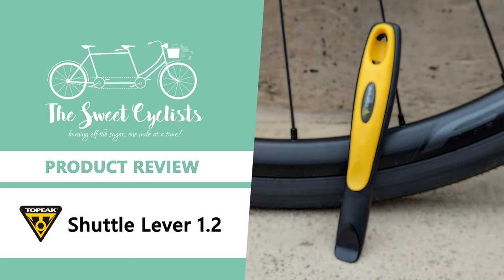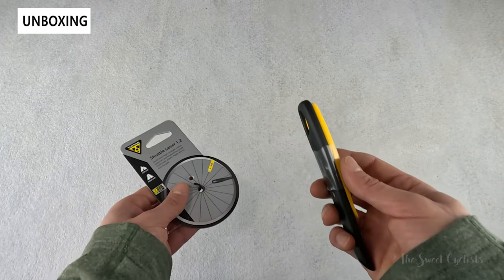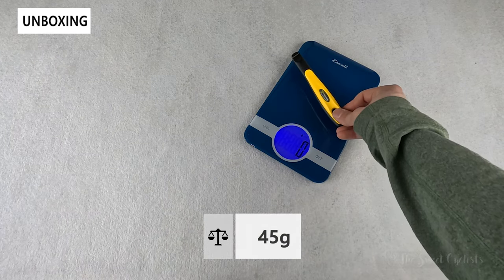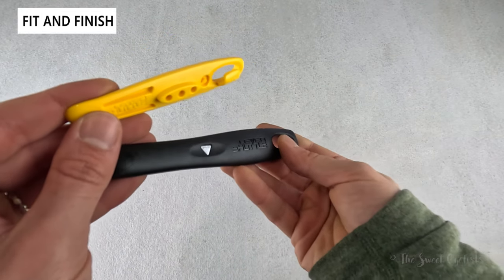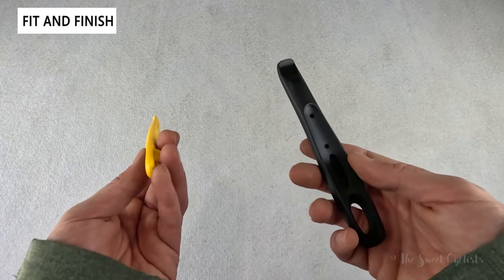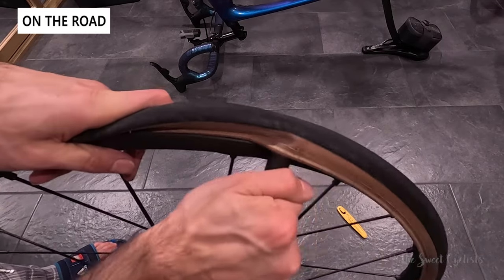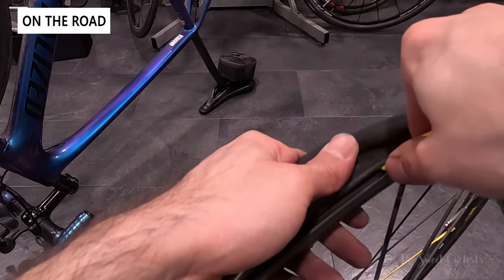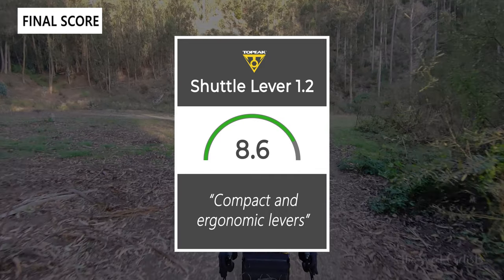Topeak Shuttle Lever 1.2 Bike Tire Lever Review - feat. Two Piece Design + Spoke Holder + Ergonomic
If a dog is man’s best friend, then a tire lever would be a cyclist’s best friend. Every cyclist at some point will need to remove a tire to replace it or repair a flat and will need a tire lever to accomplish the job. The Topeak Shuttle Lever 1.2 that we have in this review has been a staple in Topeak’s lineup. With a retail price of only $9.95 and constructed of engineering grade plastic the levers are affordable yet durable. Topeak has designed the levers with a compact form factor and sculpted design to make them easy to use. Integrated into the levers are a spoke holder as well as a convenient Schrader valve air release.

The Topeak Shuttle Lever 1.2 is Topeak’s larger-sized two-piece tire lever combination. It consists of two pieces, a smaller yellow tire lever and a longer black tire lever. The two levers clip onto each other for easy storage and to achieve a small form factor. Topeak also offers the Shuttle Lever 1.1 which is essentially two of the shorter yellow levers. These tire levers can be used for road or mountain bikes but lack a metal core found on more expensive tire levers that may be required for very rigid tires. Instead, these are constructed of high strength matrix polymers with an elongated design to increase leverage. To get under tire beads, the tips of both tire levers narrow tips with rounded edges. One of the nice features of the Shuttle Lever is the contoured body which has indentations perfectly placed for your thumb to rest in.

With this two lever setup the smaller yellow lever is meant to be hooked against a spoke while the larger black one can be used to loosen the rest of the tire. The two lever approach makes removing tires significantly quicker and less frustrating. Topeak has also added a round protrusion on the backside of the yellow lever which can be used to release air from Schrader valves. The design is well thought out and has a smooth and premium look and feel. However, unlike the KOM Cycling Lever the Shuttle doesn’t include a way to remove valve cores...

00:00 Intro
00:09 Unboxing + Specs
01:46 Fit + Finish
03:49 On Bike (American Classic / Continental 5000S Tires)
05:06 The Final Score